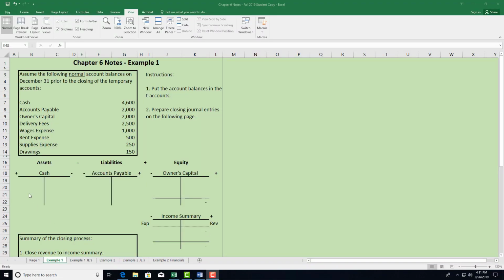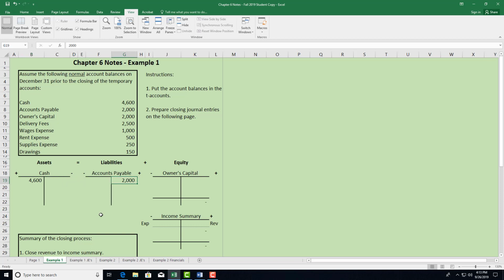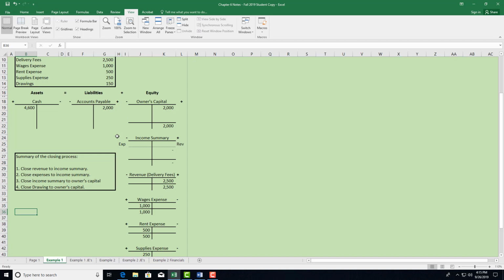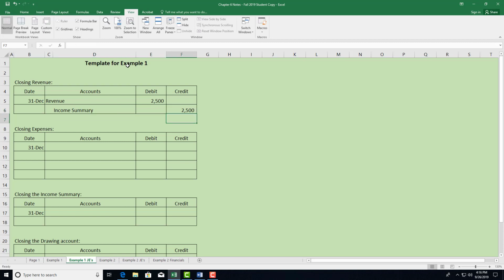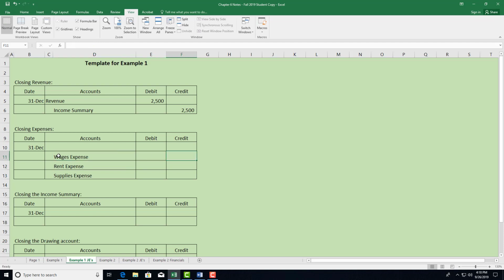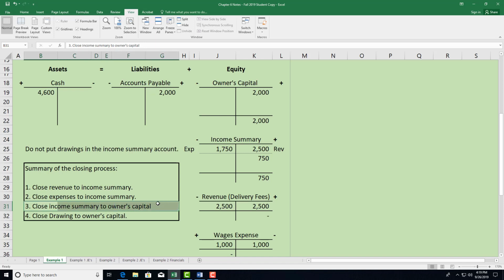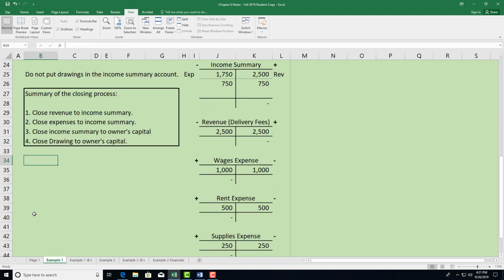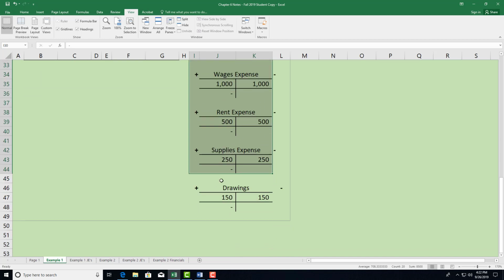Acnt 1303 Video 6.2